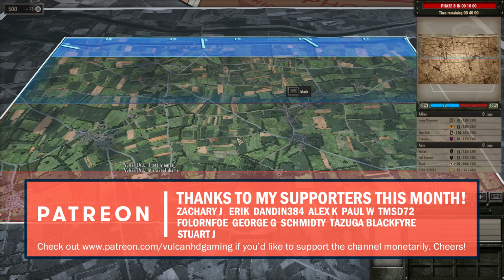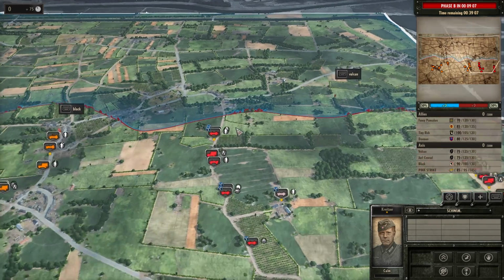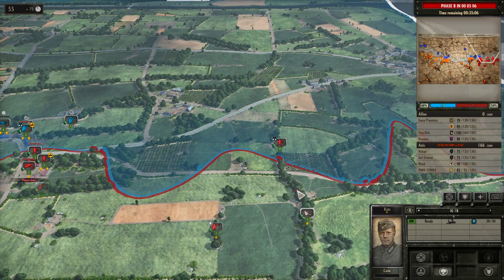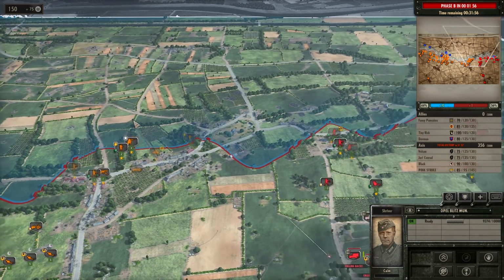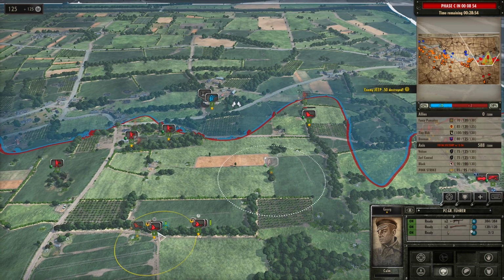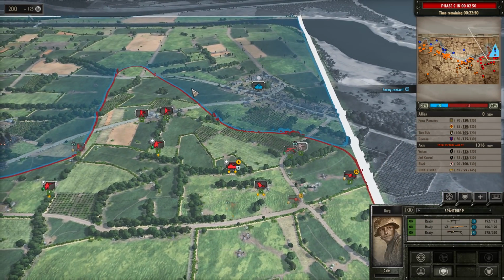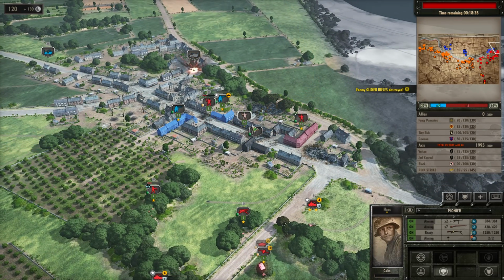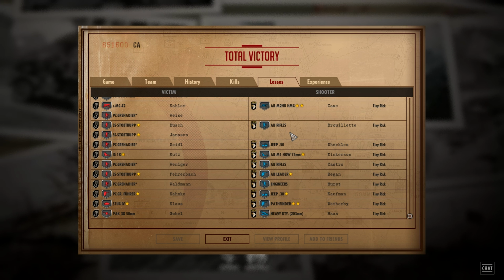Nebelwerfer Micro! Steel Division: Normandy 44 Gameplay (Pegasus Bridge, 4v4)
Hey guys,

Wanted to have another go with the 17th SS, so in this one I try and improve on my Nebelwerfer micro.

Deck Used: 17th SS-Panzergrenadier
Deck Code: GiF8QX0Bf4F/kX/hfvF/EX5hfqF/QbzifrJ88X9hfsKAsXwCfKGAkX3ygHF+Qn4xfhF8kX6CfgF/wXvxfZF/oXvRfbE=